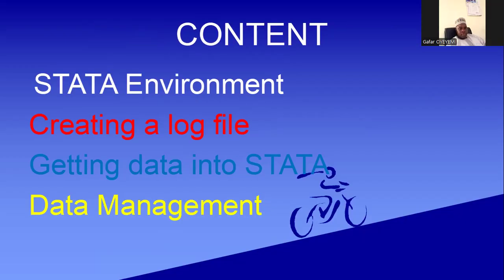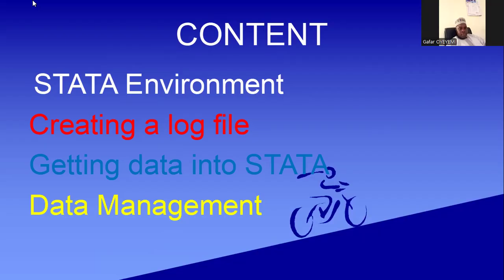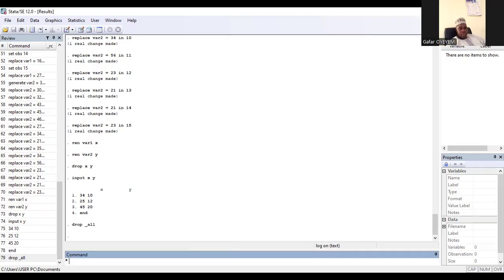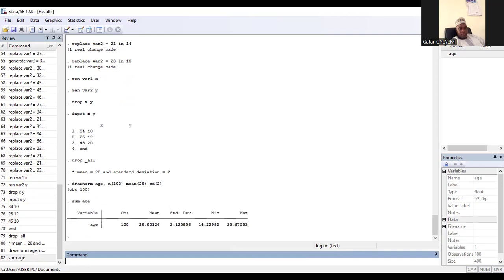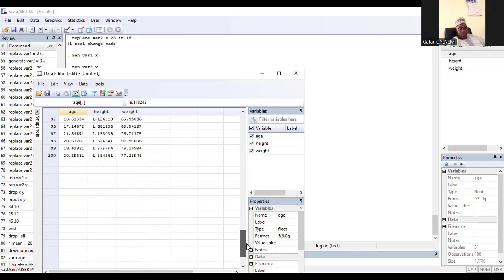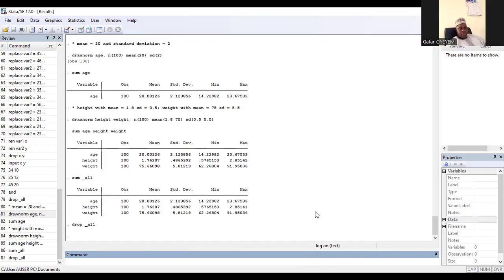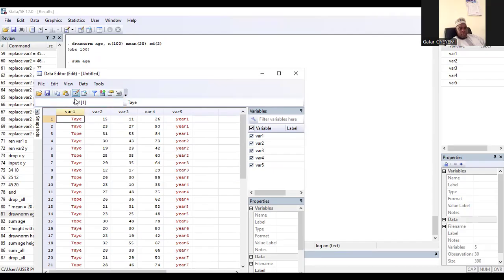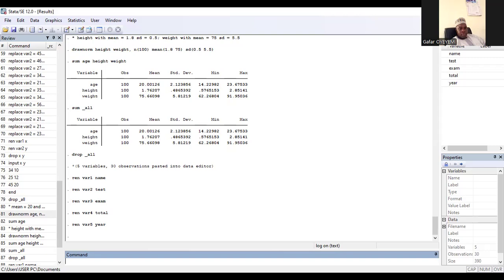Introduction to STATA, Lecture 4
This video is a continuation of lecture on Introduction to STATA as a Statistical Package for Statistical Data Analysis. This particular lecture is final part of lecture on how or ways of getting information on STATA Data Editor/Environment.